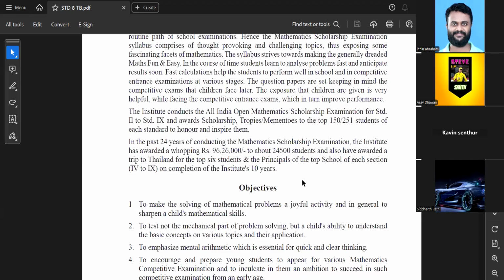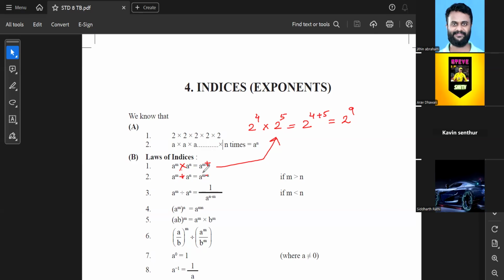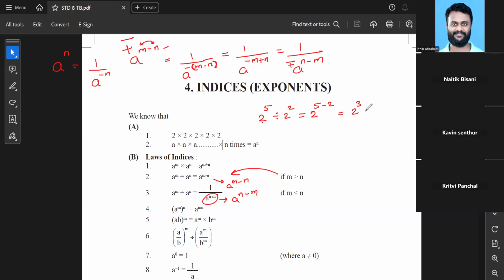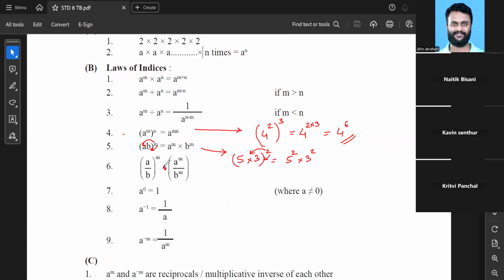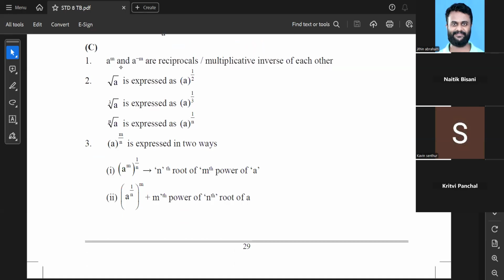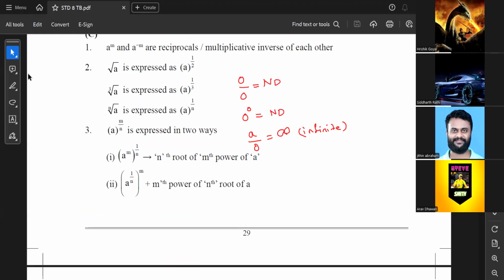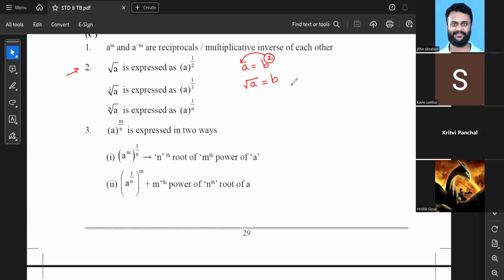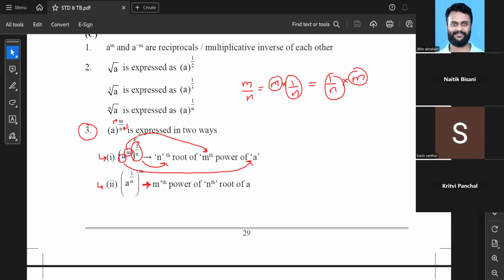CLASS 10/part 1/11-11-24/IPM 8TH STD FINAL VIDEO